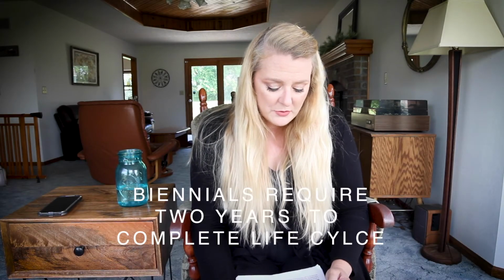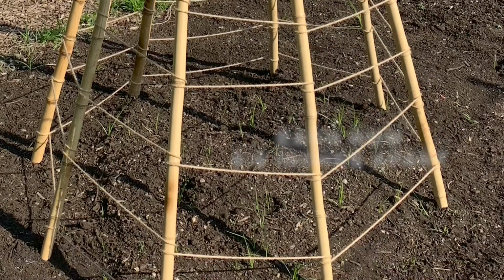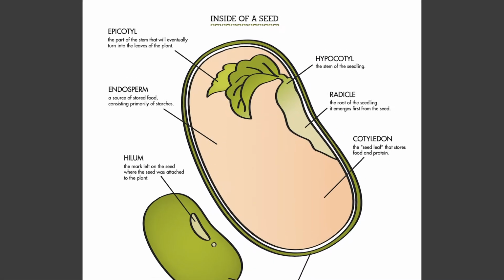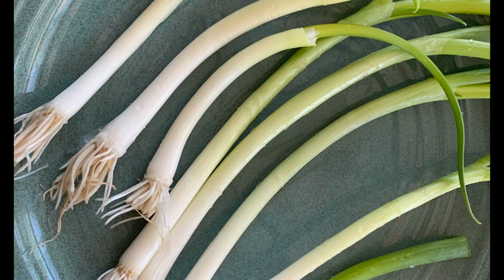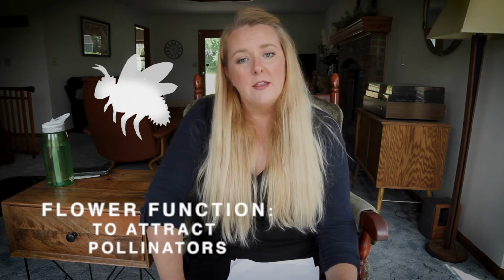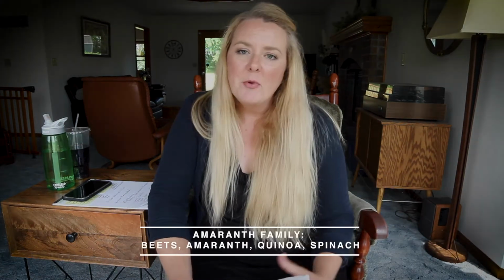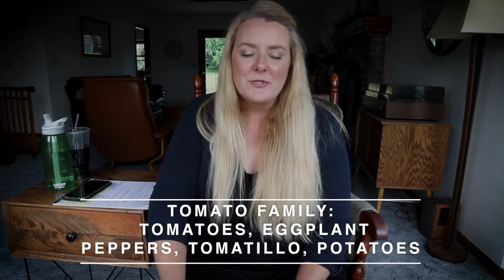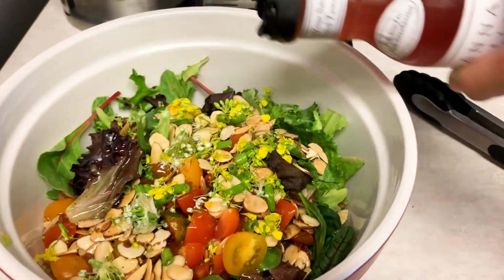Grow-Your-Own at Home! WEEK 2: Plenty of Plants (for Adults)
This video is part of our summer Grow-Your-Own program in Omaha, NE. Our aim is to help children, youth, and adults learn how to grow their own fresh food gardens at home!